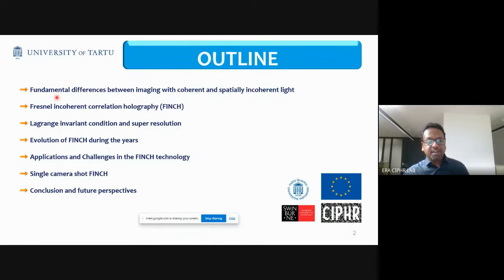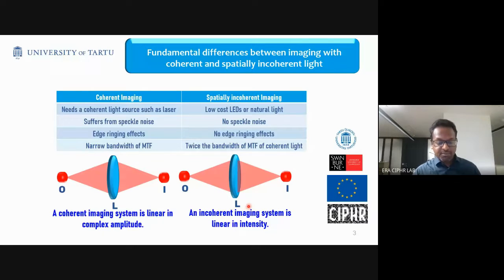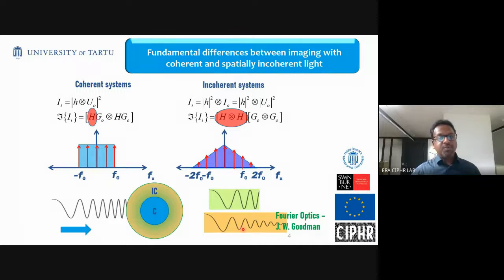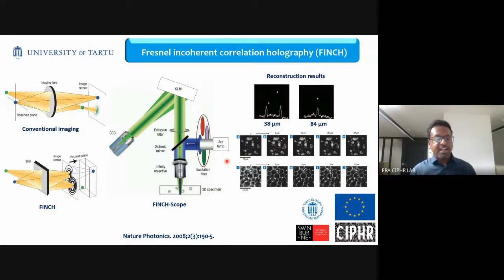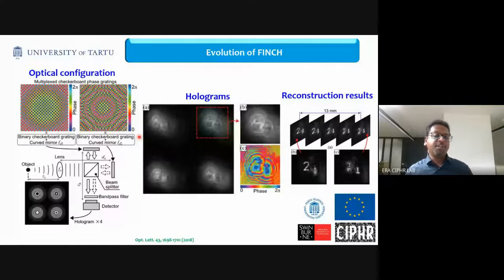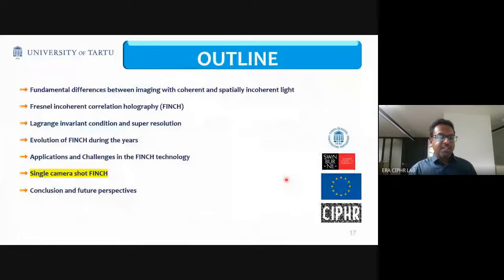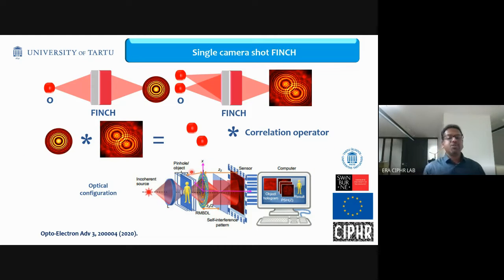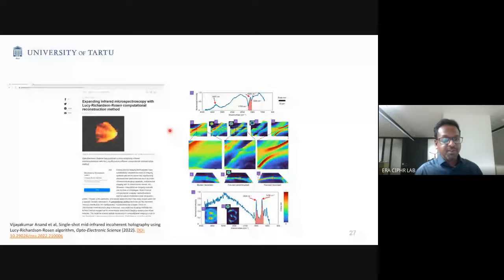ROWS2022 Webinar 5 by PROF. VIJAYAKUMAR ANAND, Institute of Physics, University of Tartu, Estonia.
Resource Person: PROF. VIJAYAKUMAR ANAND,
Institute of Physics, University of Tartu, Estonia.

Topic: FINCHing objects with super resolution-fundamentals to applications

Time: 7 pm (IST),  Date: 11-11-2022